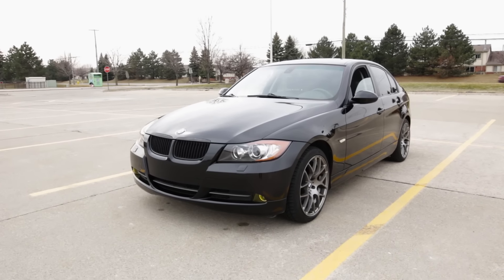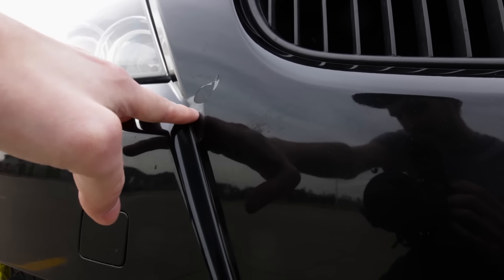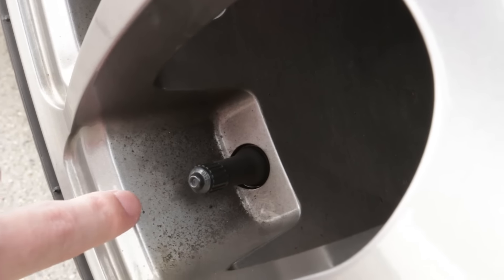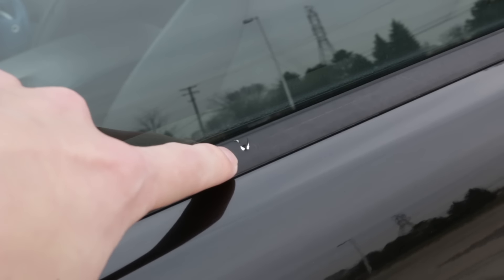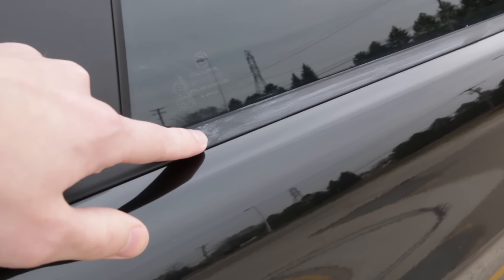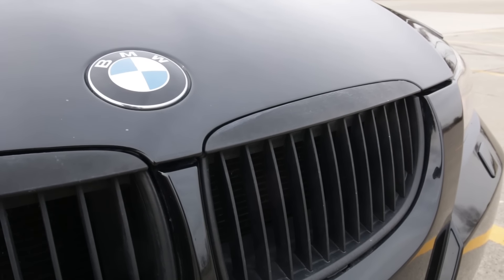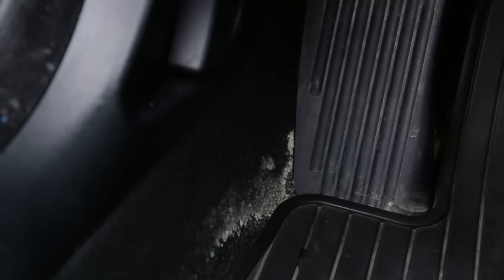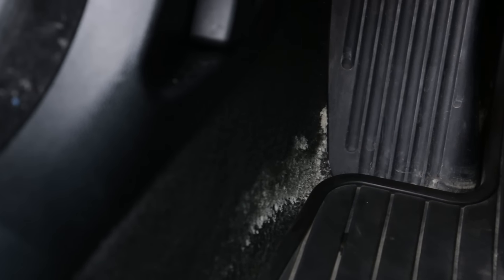My Car After Winter E90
My car after a typical Michigan winter. Not bad, but I have some work to do this spring!

My camera gear:
Canon 70D
Canon 16-35mm lens
Sigma 30mm lens
Rode VideoMic Go
Tascam DR-05
Canon Rebel

Wheels:
VMR V710